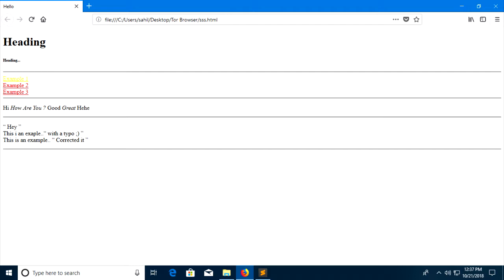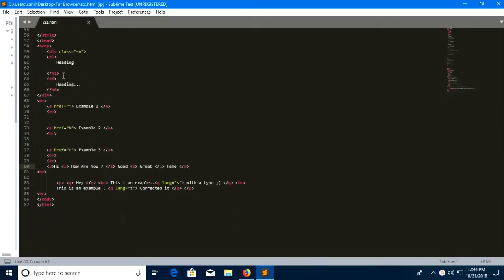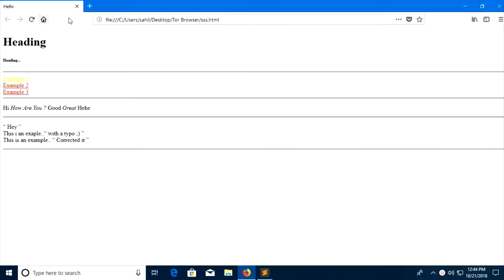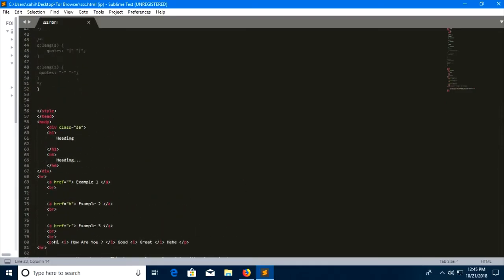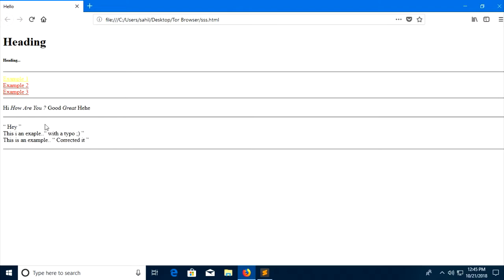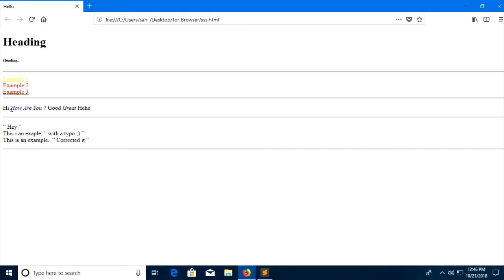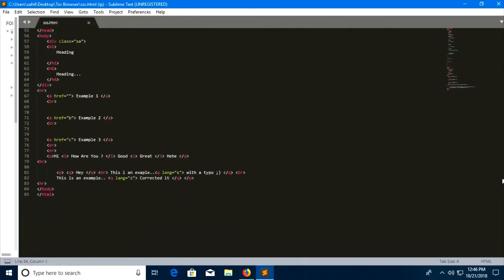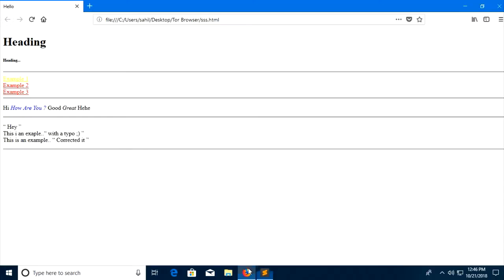CSS3 Pseudo Classes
CSS pseudo-classes are used to add special effects to some selectors. You do not need to use JavaScript or any other script to use those effects :)